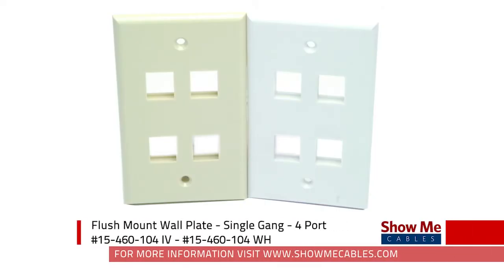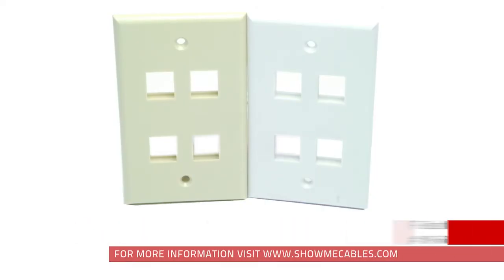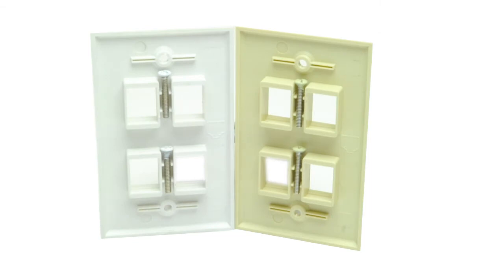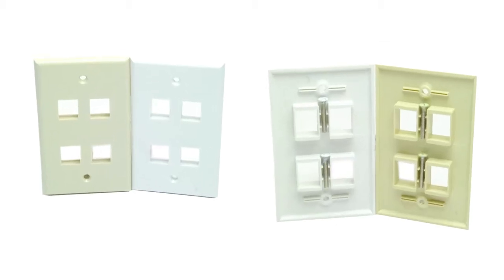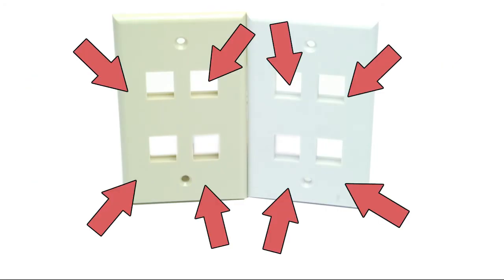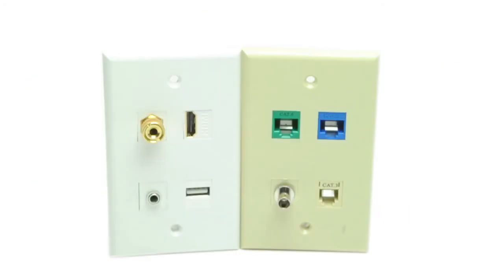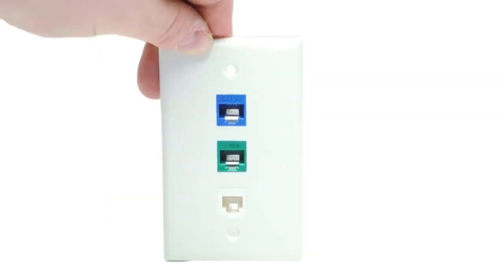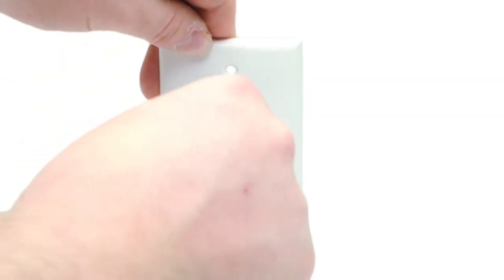Flush Mount Wall Plate 4 Port - Single Gang - #15-460-104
ShowMeCables presents a video about the keystone wall plate and how it can accept keystone modules such as data, voice, audio and video. Keystone wall plates are available in many ports and sizes to fit your needs. These plates give the installation versatility to install only the jacks needed and provide a professional appearance while keeping the wiring organized.
Features:

    Color: white & ivory
    4 ports
    Single gang
    Accepts standard keystone modules
    Screws included